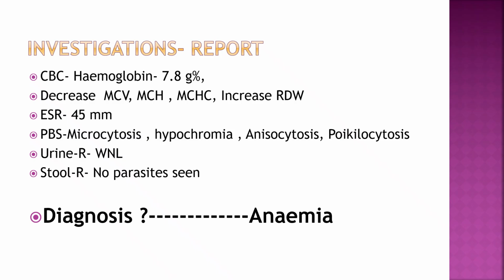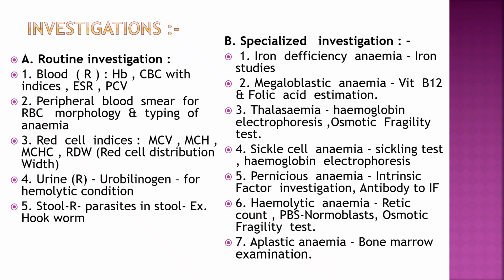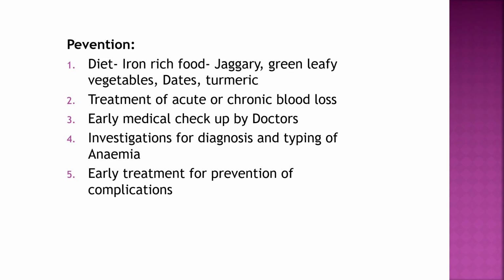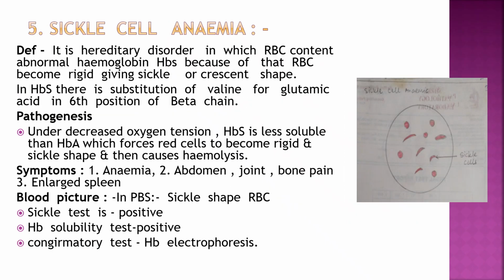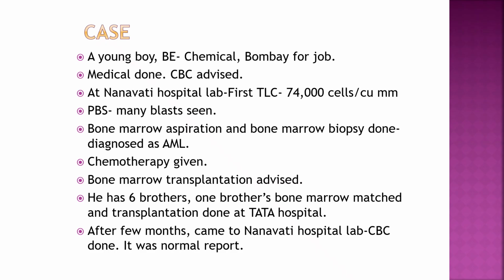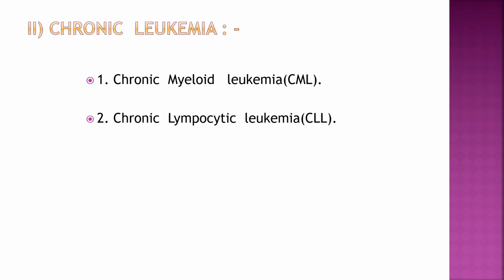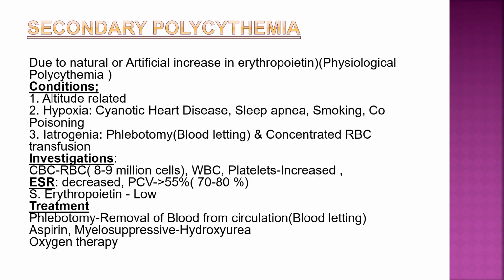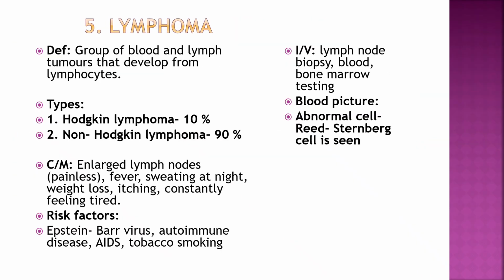16 HAEMATOLOGY DISORDERS- DR. MUTHA